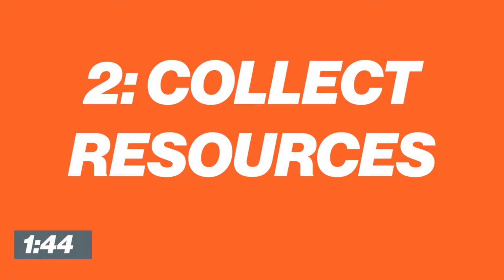CONEXPO-CON/AGG + IFPE PR Tips for Exhibitors - Episode 3 - Create a Press Kit